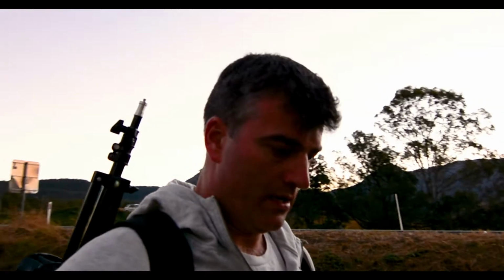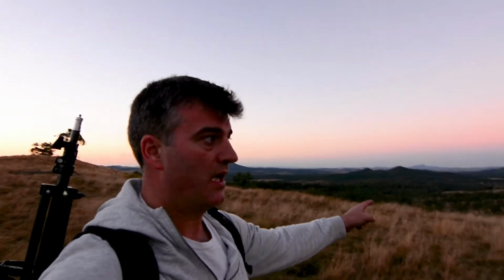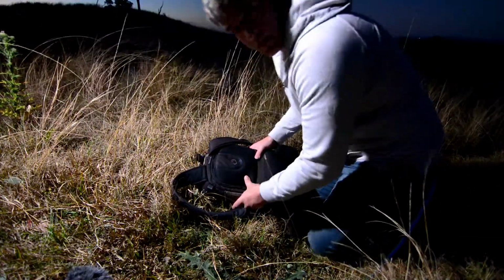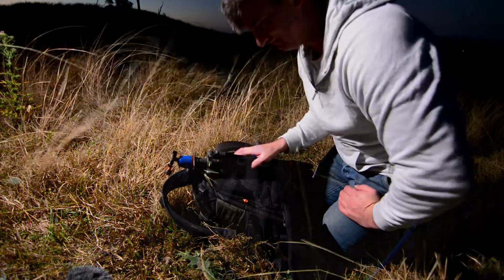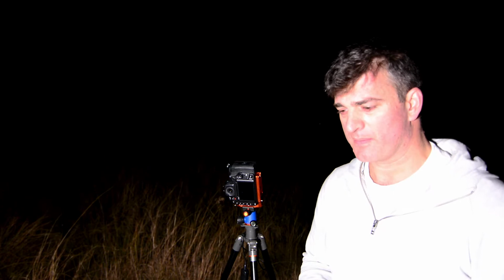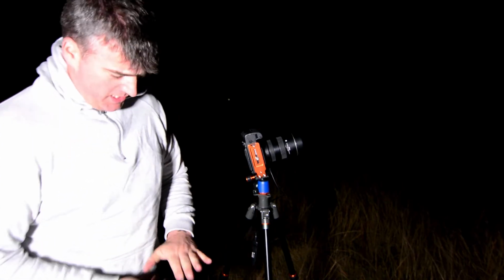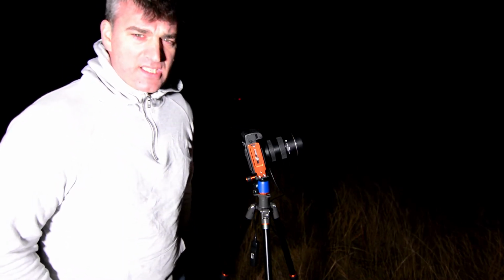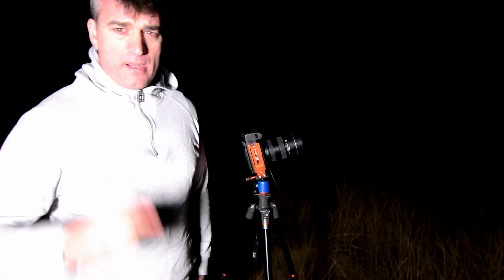Astro Photography in South East Queensland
In this video I talk about the gear needed, and settings used to photograph the milky way and night sky